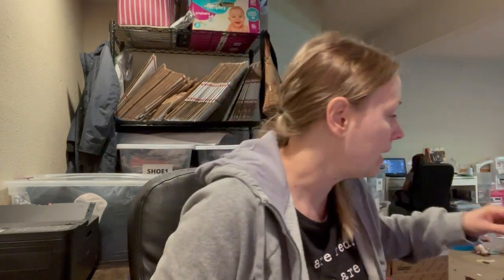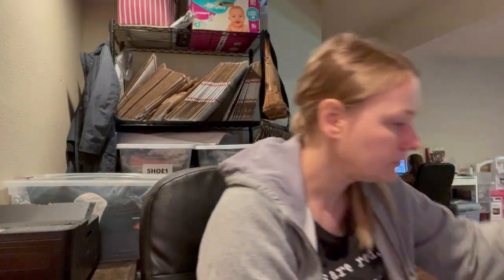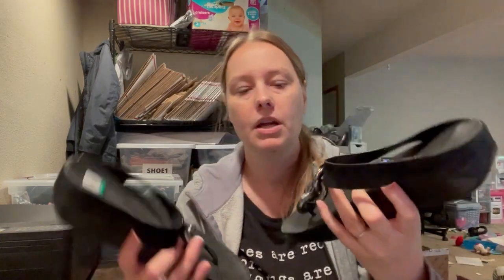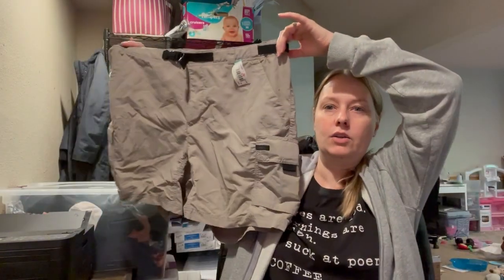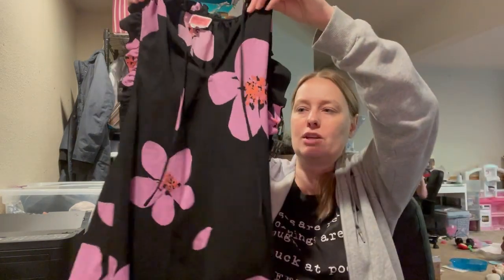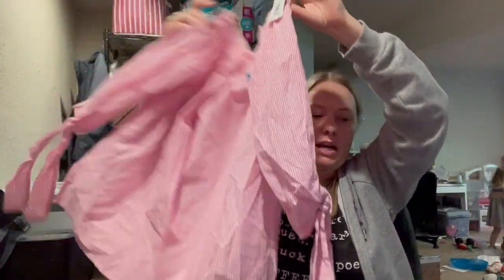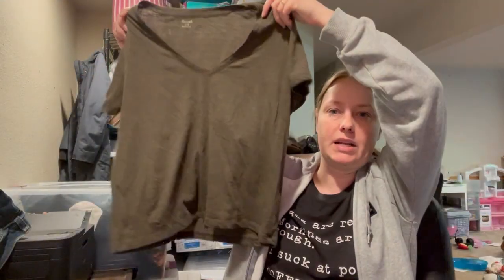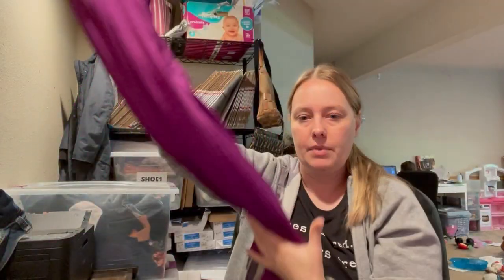Monday $2 Day Goodwill Sale Haul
My Ebay store:

Sign up for Whatnot and get a $10 credit!

My Etsy store:
lisavalerinavintage

My favorite Amazon products: